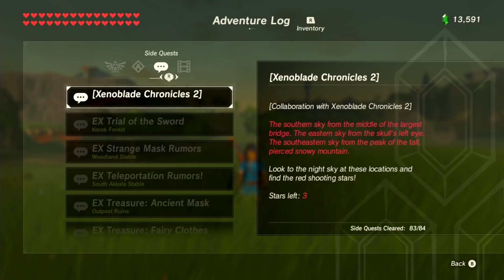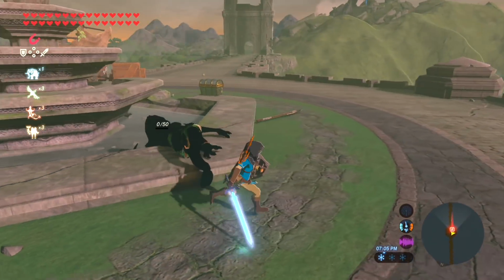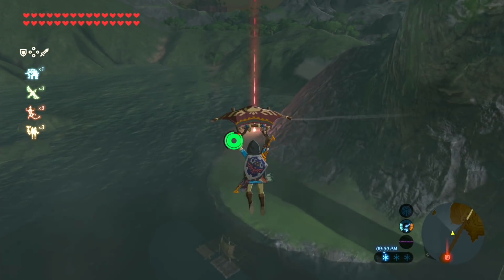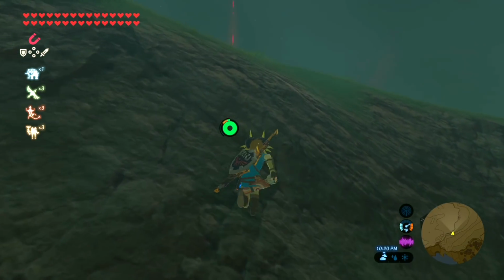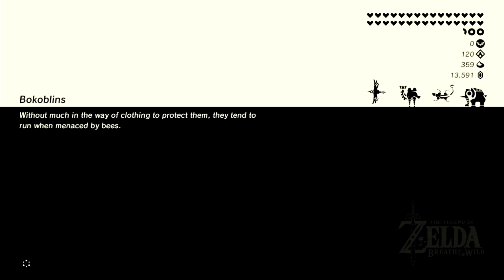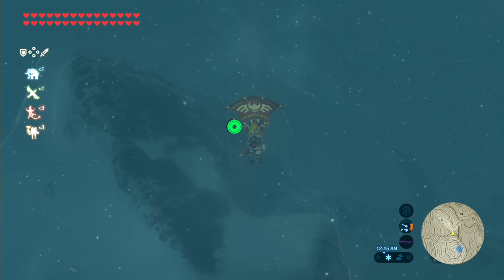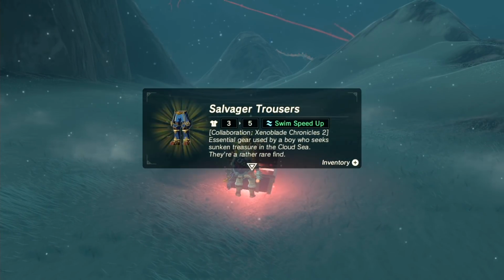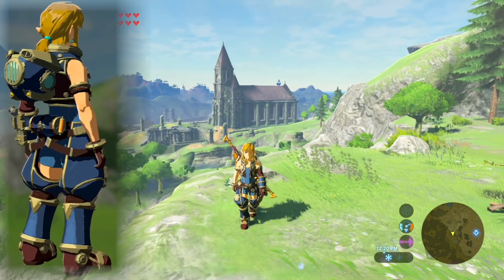The Legend of Zelda: Breath of the Wild - Xenoblade Chronicles 2 DLC [Salvager's Set]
Let's Tackle the new FREE Xenoblade Chronicles 2 DLC sidequest! by solving 3 riddles we can find the Salvager Armor Set worn by Rex in Xenoblade Chronicles 2. So let's follow the red shooting stars and get salvaging!